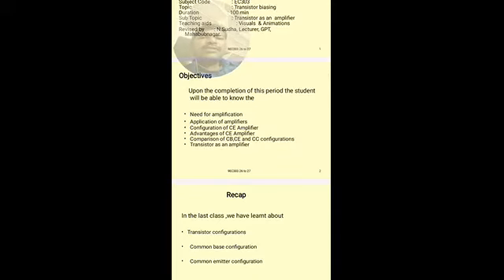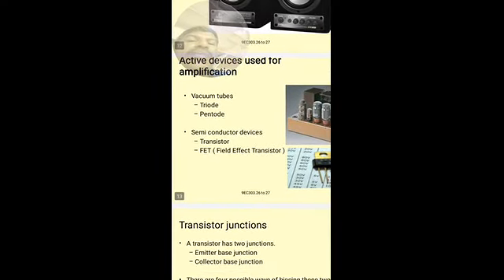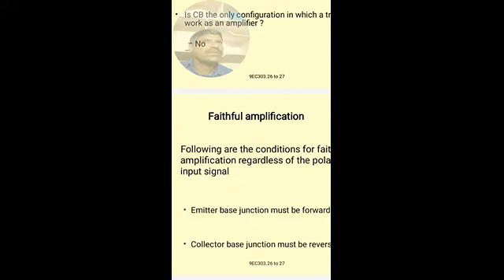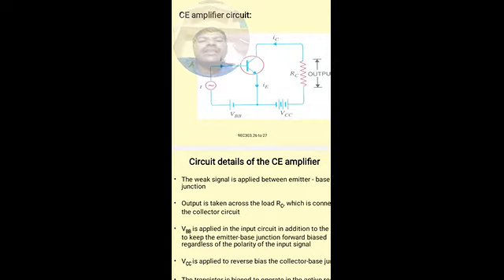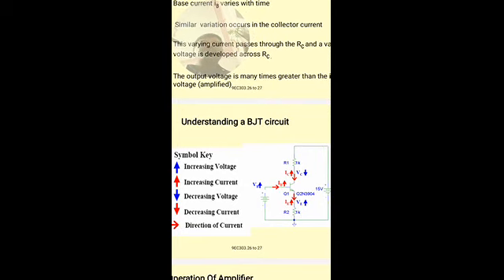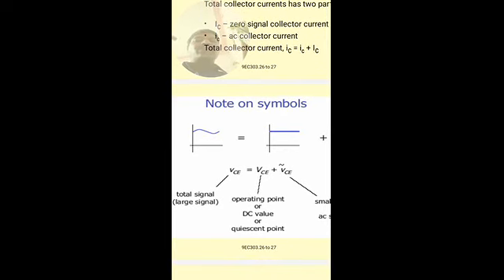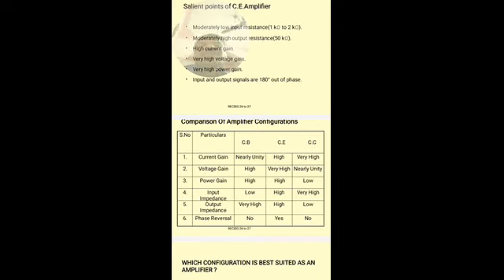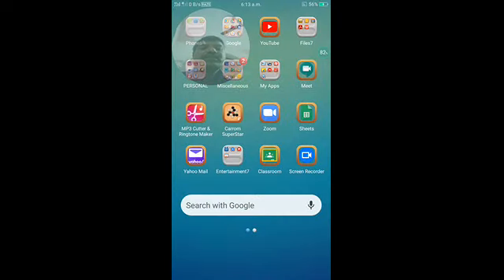12 August 2020 Transistor as an amplifier